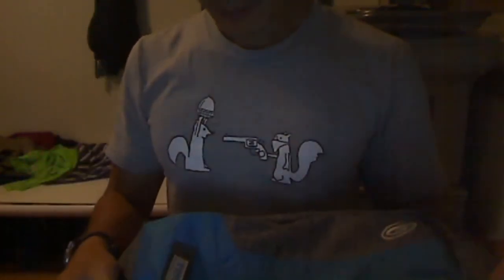Timbuk2 Pisco Backpack review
I wanted something small relatively cool to carry my ipad mini/kindle/books around when im out and about.  I ended up getting a timbuk2 pisco backpack, which was designed for the purpose of carrying around tablets, etc.  It is fantastic, I really really like it!  Highly recommended :D